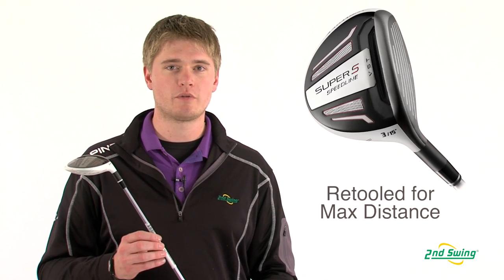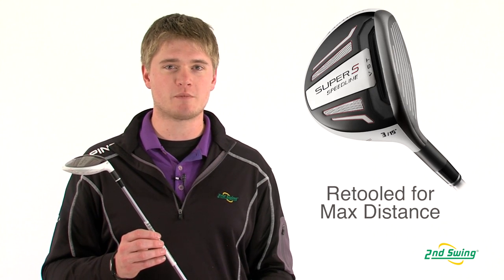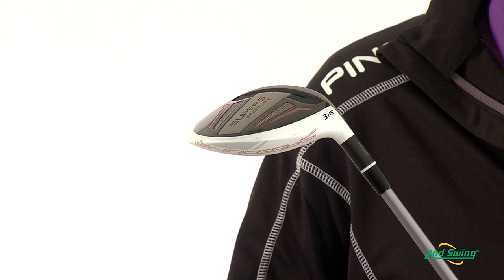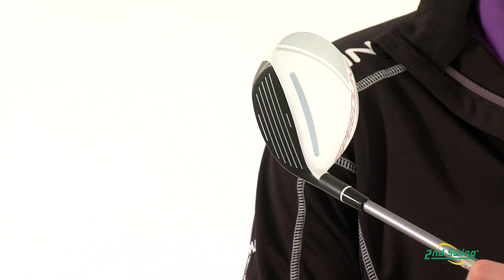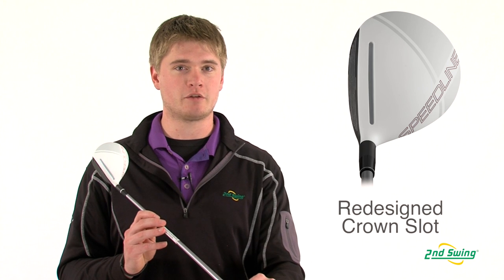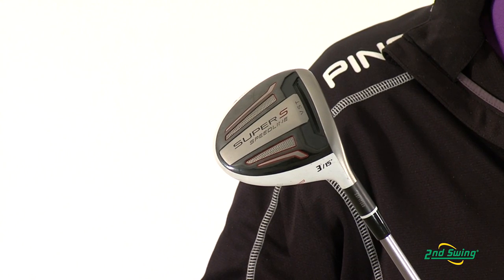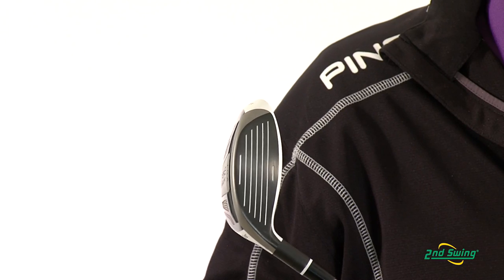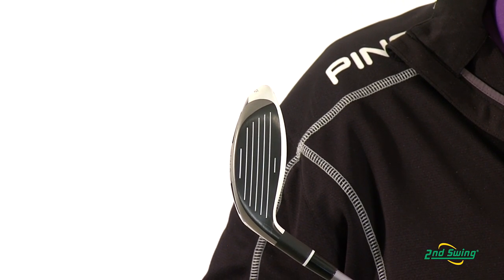Adams Speedline Super S Fairway Wood Review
2nd Swing Golf club specialist Jason Henning reviews the Adams Speedline Super S Fairway Wood.